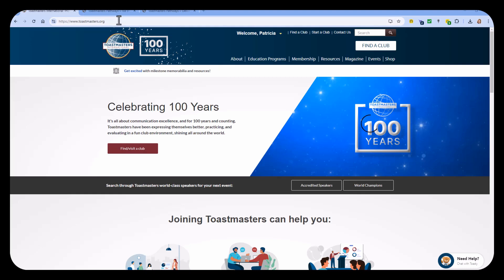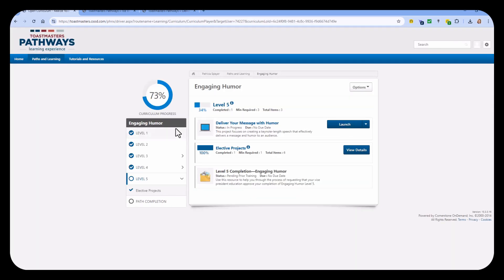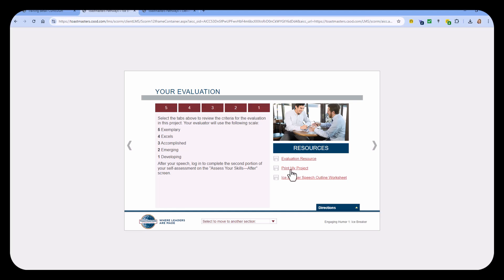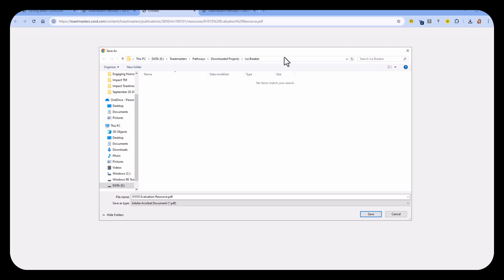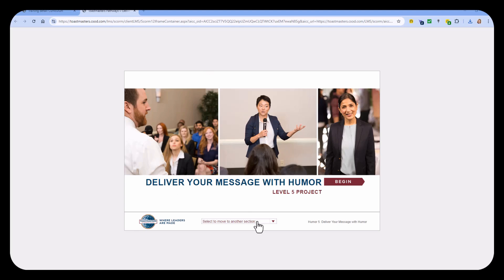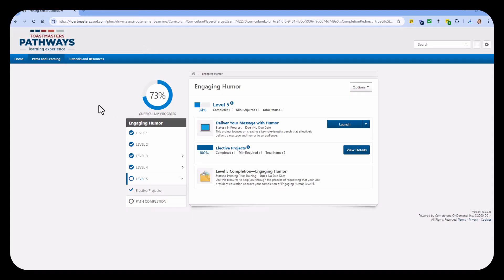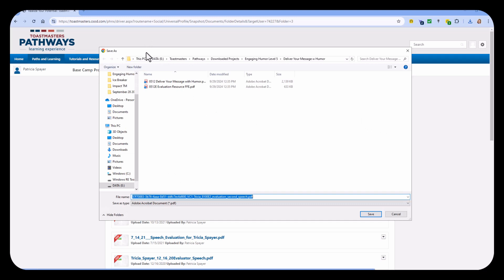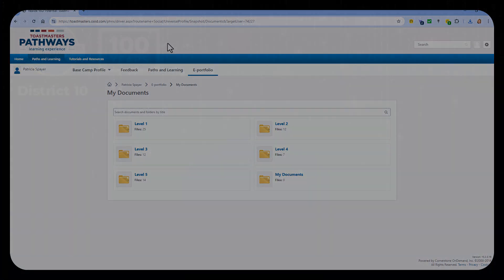Prepare for Pathways Outage 2024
Download your projects to keep working in Pathways October 2024